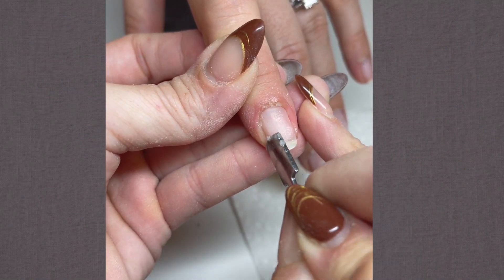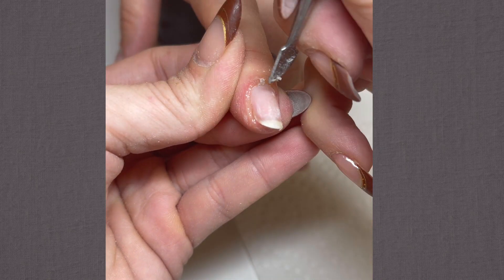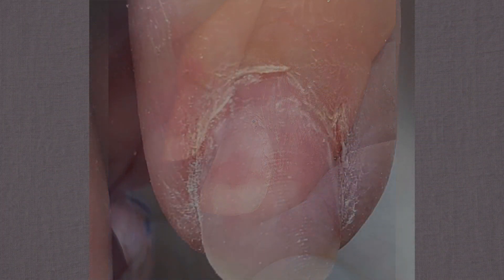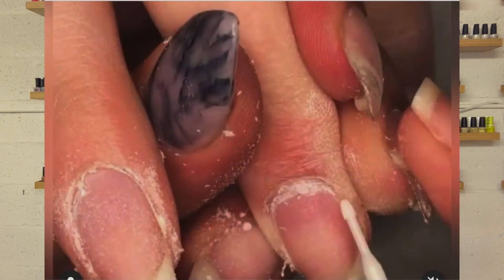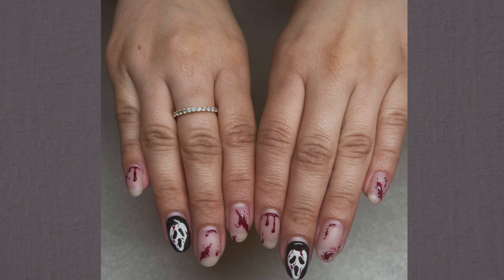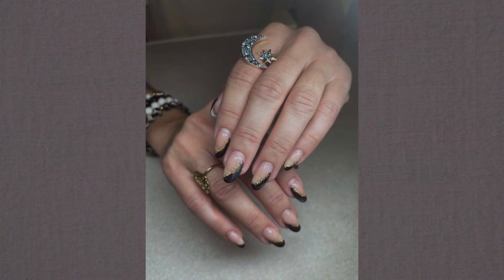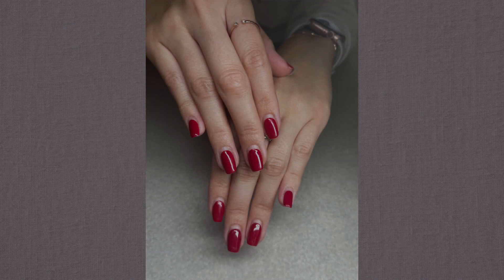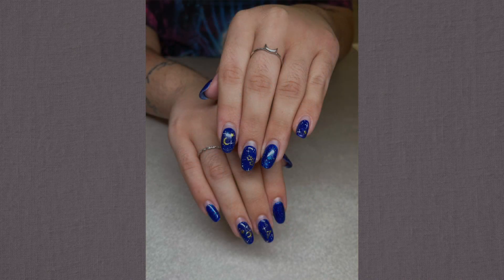Why I do not use E-files to clean up cuticle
Now available! The best Cuticle repair oil and balm you’ve ever had. Handmade, 100% natural, no water added!